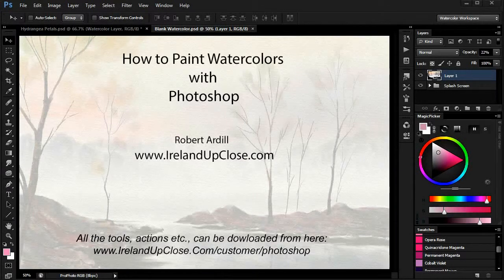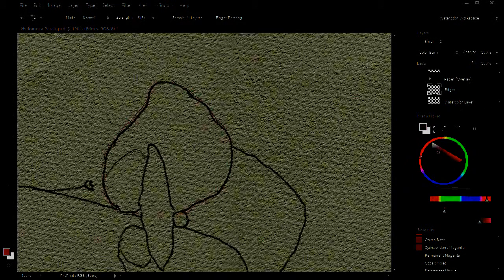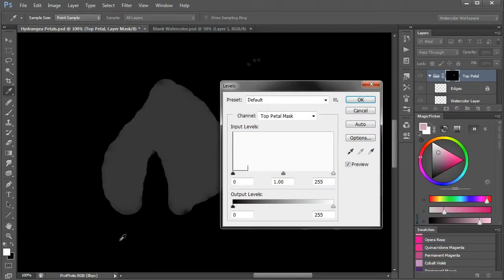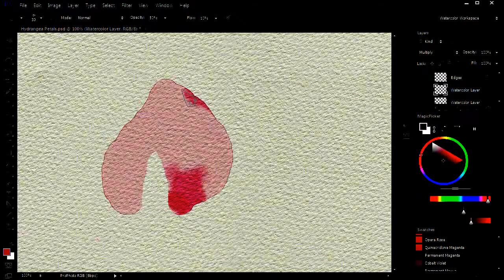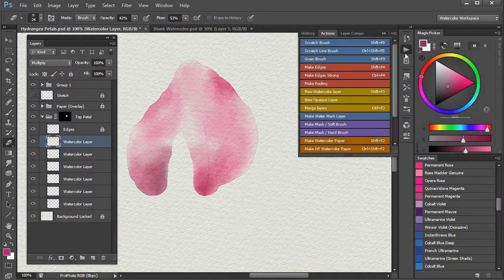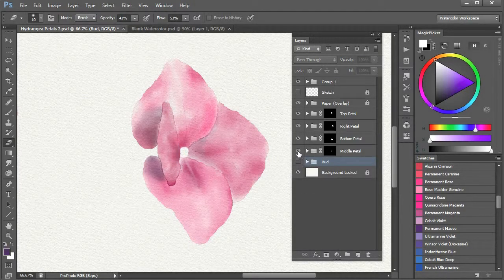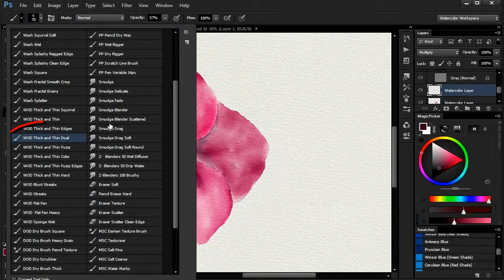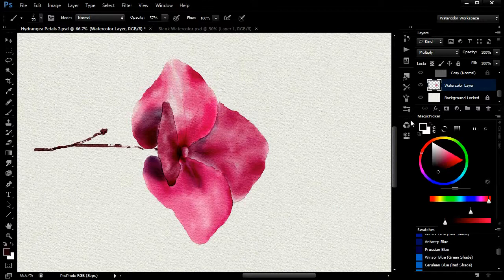How to paint Watercolor in Photoshop